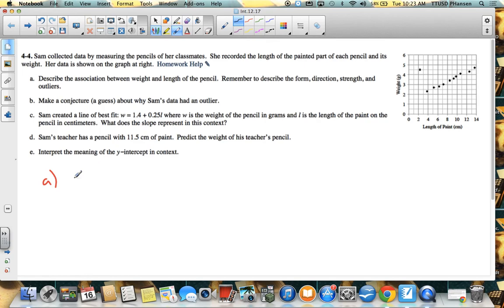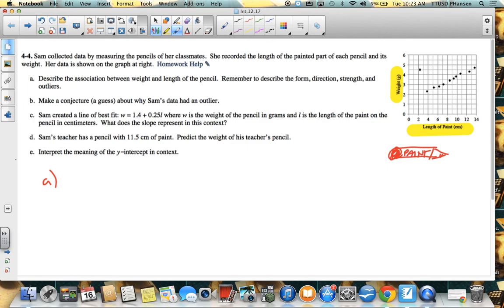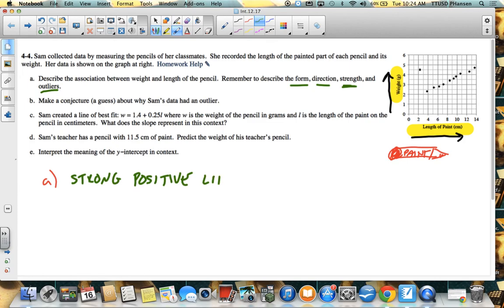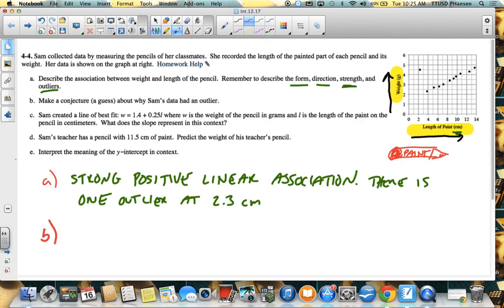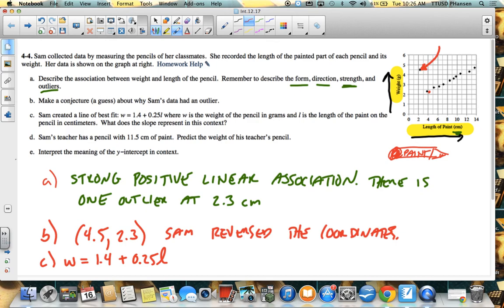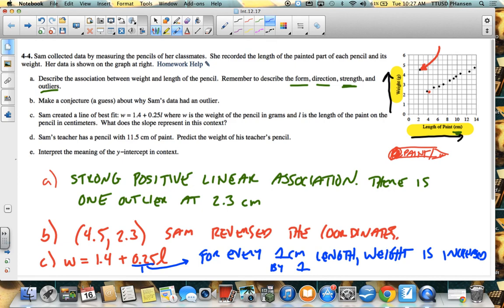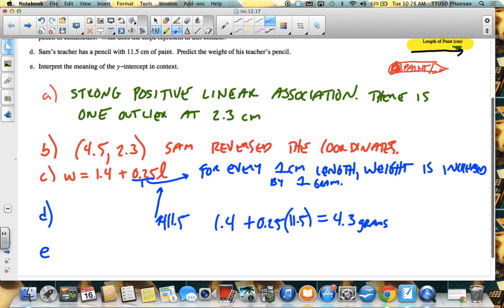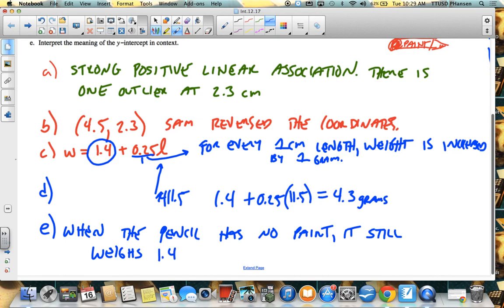Integrated number 4.4